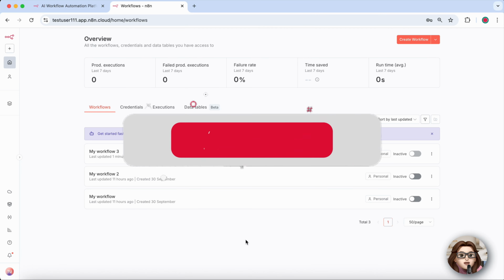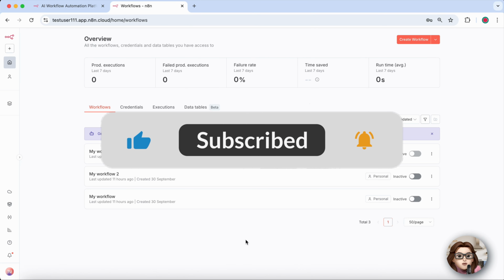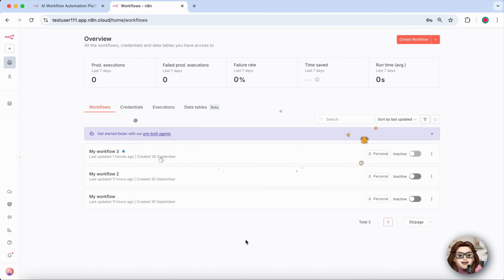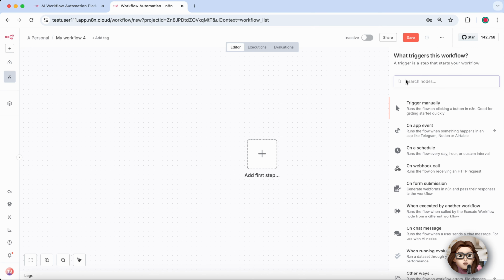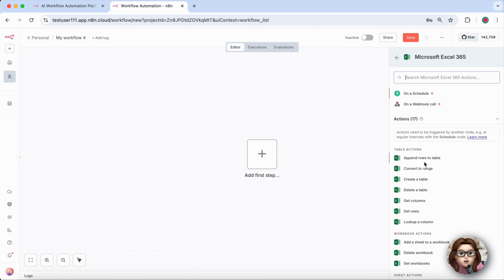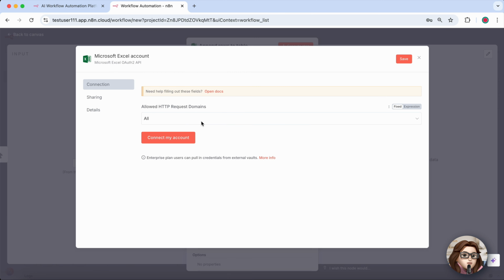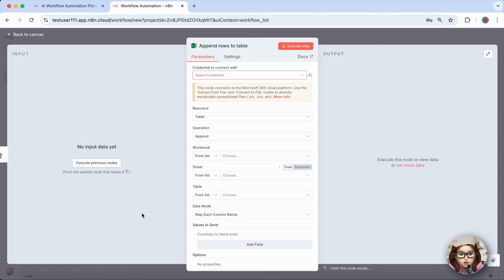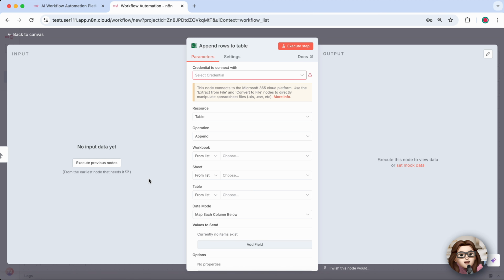How to Connect Microsoft Excel to N8N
In this detailed tutorial, you’ll learn how to connect Microsoft Excel to N8N to automate your spreadsheets and boost productivity. Whether you’re managing data for personal projects, business workflows, or team reporting, integrating Excel with N8N allows you to automate repetitive tasks and streamline your processes without writing any code.

Microsoft Excel is one of the most widely used tools for organizing, analyzing, and managing data. N8N is a powerful workflow automation tool that connects apps and services, enabling you to create smart workflows that save time and increase efficiency. By connecting Excel to N8N, you can automate tasks like updating sheets, sending notifications, generating reports, and syncing data with other apps such as Google Sheets, Gmail, Slack, or CRMs.

In this video, you’ll learn how to:

Set up your Microsoft Excel API credentials and authorize N8N access securely.

Create Excel nodes in N8N for reading, writing, and updating spreadsheet data.

Automate workflow triggers such as new rows, updated cells, or scheduled actions.

Sync Excel data automatically with other apps or databases.

Build advanced automation workflows for reporting, notifications, and analytics.

We’ll also show real-world examples of Excel + N8N automation, including:

Automatically logging form submissions into Excel.

Updating inventory or sales data across multiple sheets and platforms.

Sending email alerts when certain thresholds or conditions are met in your spreadsheets.

Generating automated weekly or monthly reports for your team.

By the end of this tutorial, you’ll have a fully working Microsoft Excel + N8N workflow that saves hours of manual work, increases accuracy, and ensures your data is always up-to-date.

This video shows you How to Connect Microsoft Excel to N8N Easily! Watch this Video till the end to learn How to Connect Microsoft Excel to N8N.

Were you able to figure out How to Connect Microsoft Excel to N8N? Share this with your friends who want How to Connect Microsoft Excel to N8N.

Problem Solved in this Video-:

What Do you Think of How to Connect Microsoft Excel to N8N?